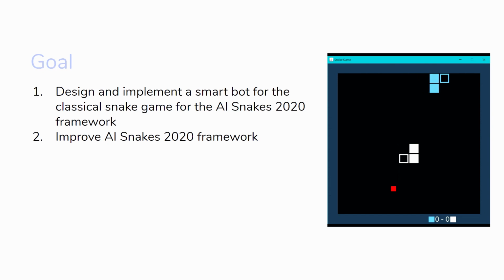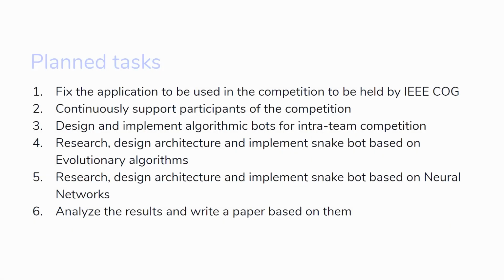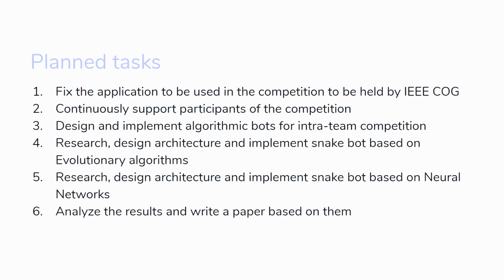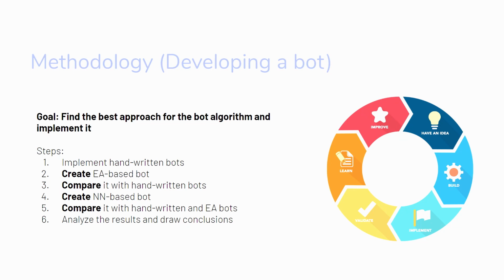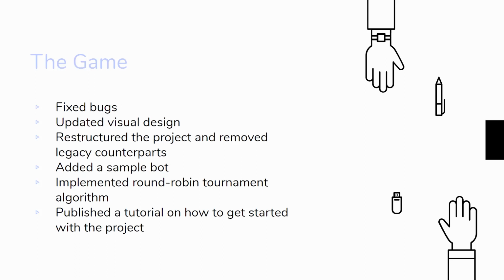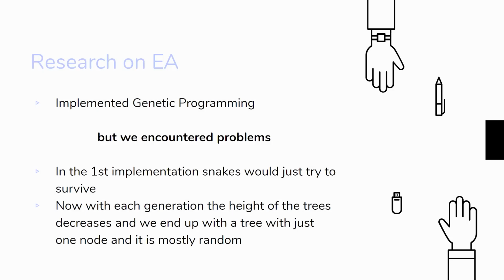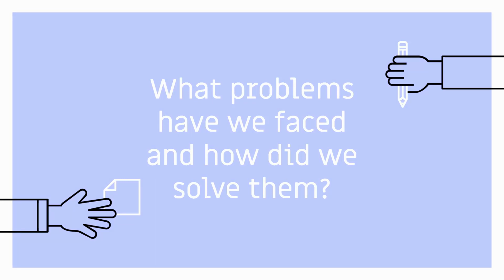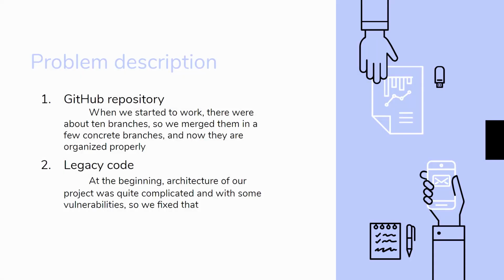AI Snakes Game — Overview (MOSP)